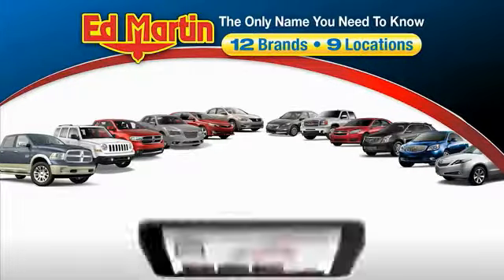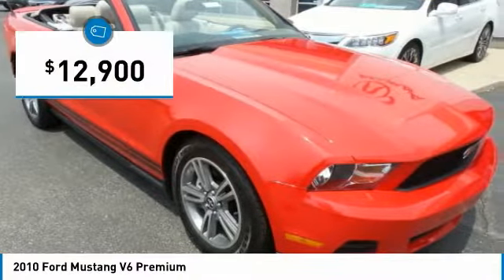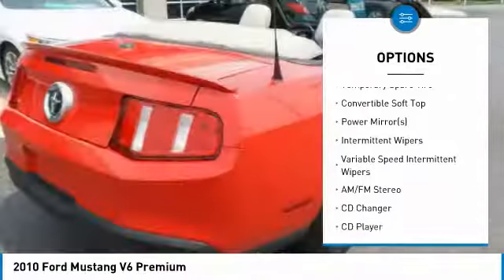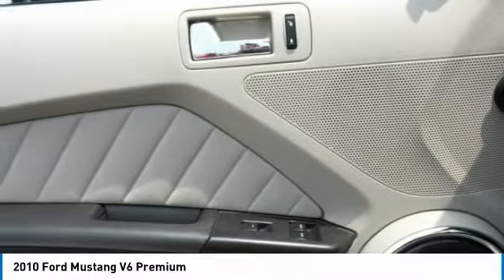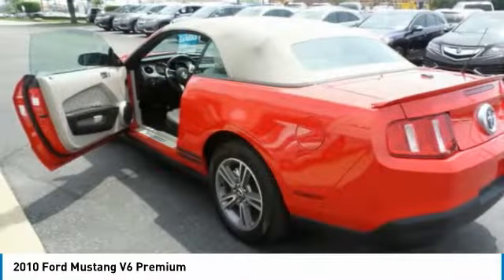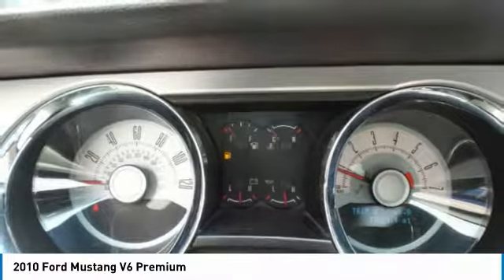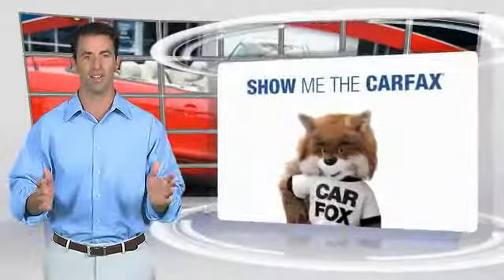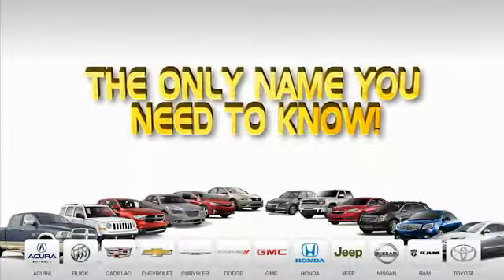2010 Ford Mustang 3A5530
2010 FORD MUSTANG Indianapolis, IN
Stock# 3A5530

New Price! Torch Red 2010 Ford Mustang V6 Premium RWD 5-Speed Automatic 4.0L V6 LEATHER, SUPER CLEAN, BETTER HURRY, YOU WILL BE IMPRESSED!!!You found it! This is the one you've wanted for a long time. Don't wait, it won't last and you've heard that before! Recent Arrival! Odometer is 10293 miles below market average!Awards:* 2010 KBB.com Brand Image Awards